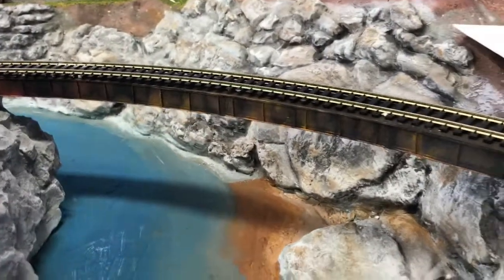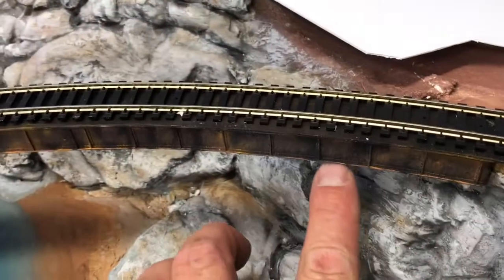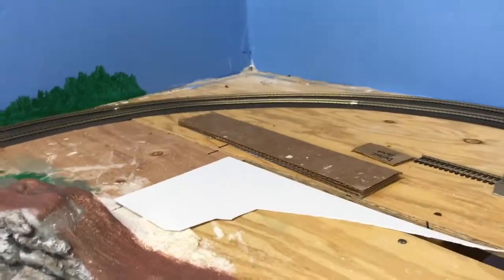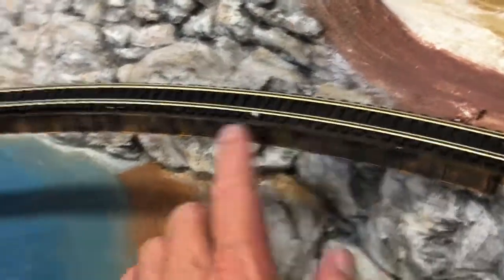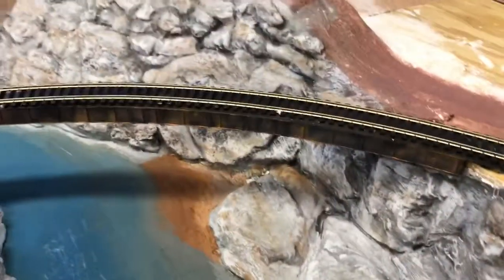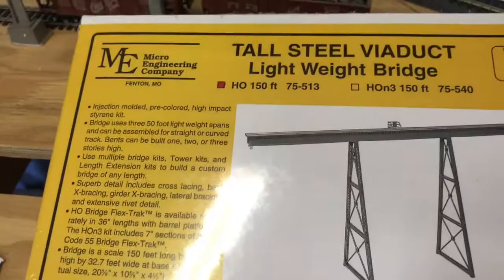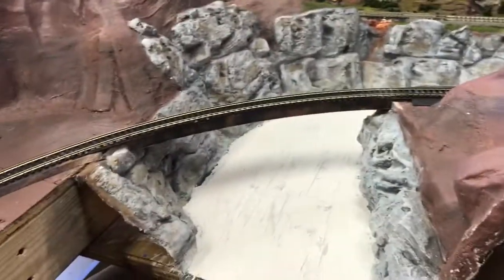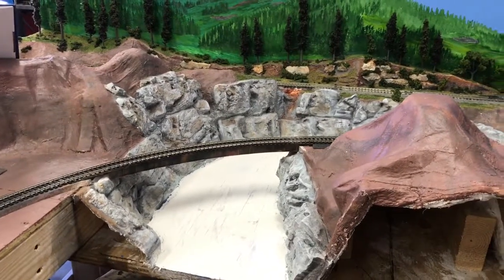How i built my box girder bridges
Sparky107107 asked how i built them